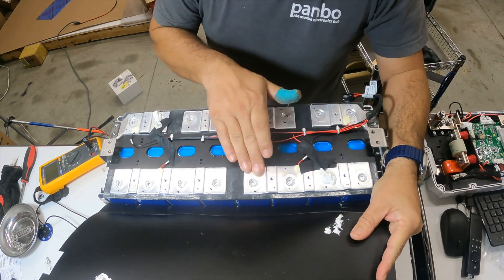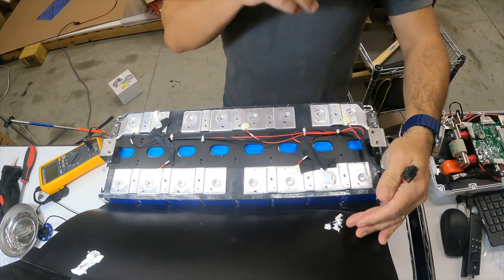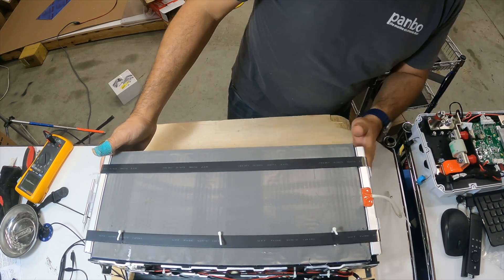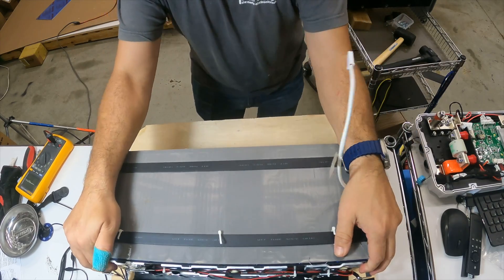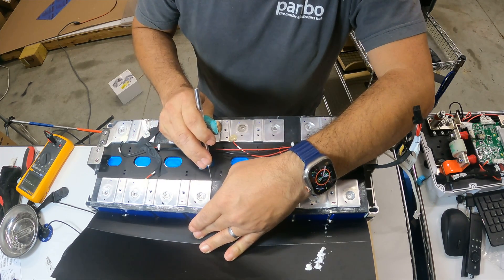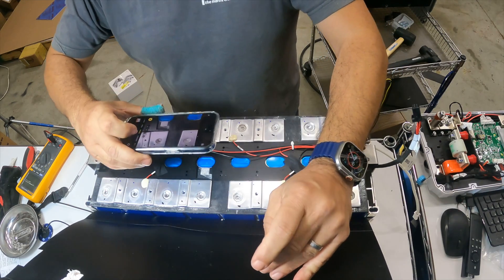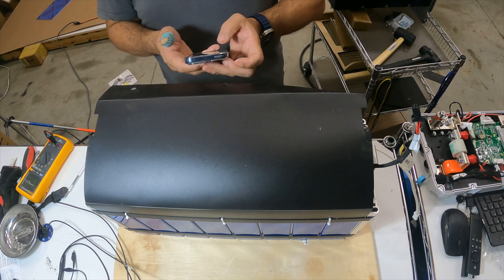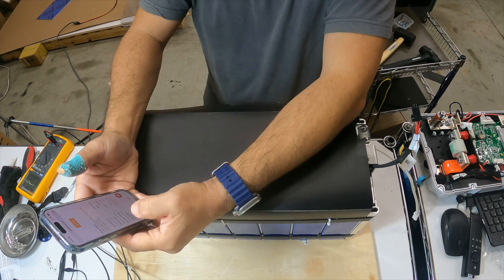Panbo presents: Epoch Batteries 460 amp-hour 12-volt battery cell removal and inspection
Panbo presents: The removal and inspection of Epcoh Batteries' 460-amp-hour, 12-volt battery's cells. It was a struggle to get them out, but gravity prevailed eventually.

Take a look at the cell quality, bus bar setup, cell compression, and more.